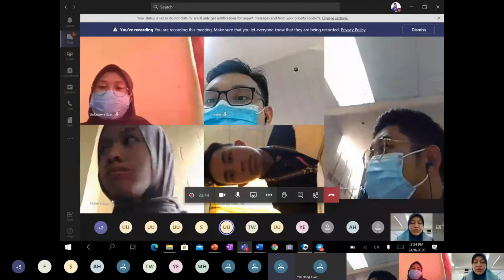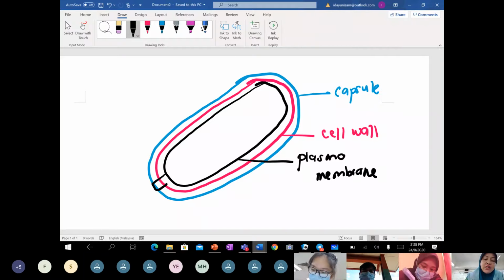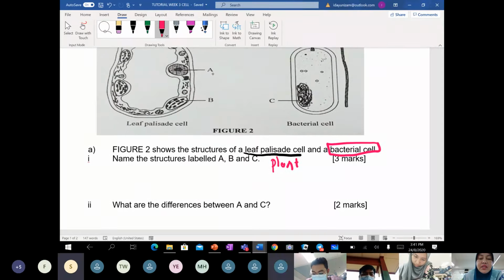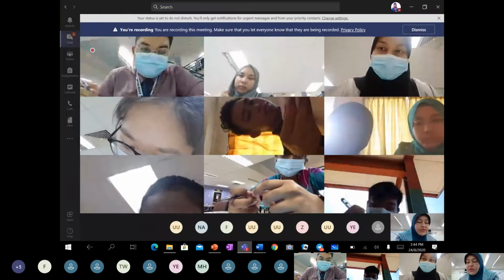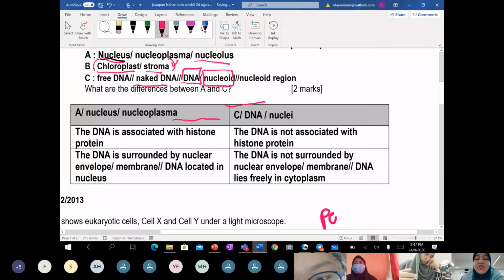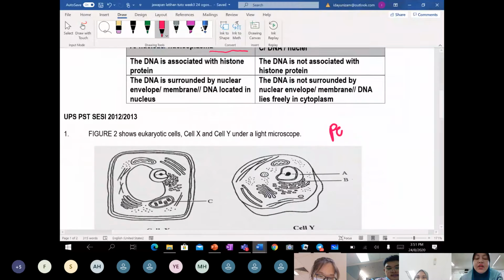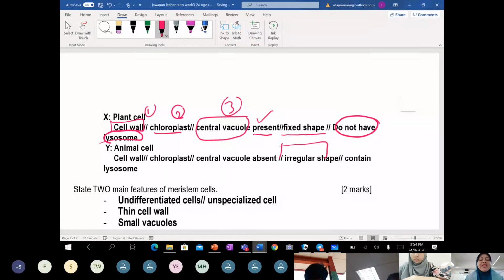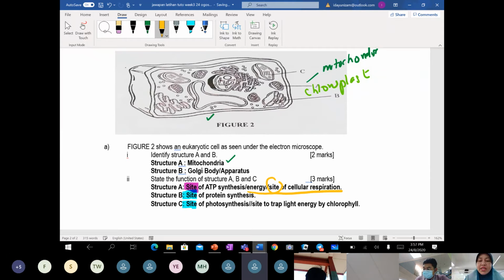TUTORIAL CLASS S1CP2 24 OGOS 20 MONDAY